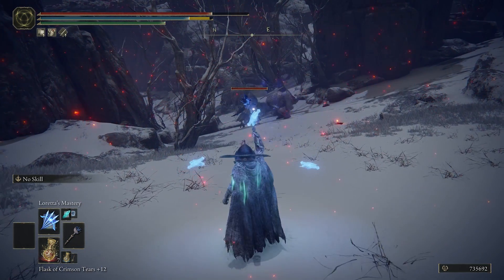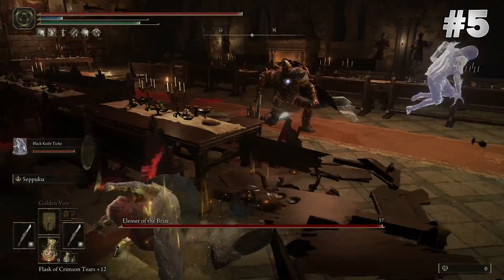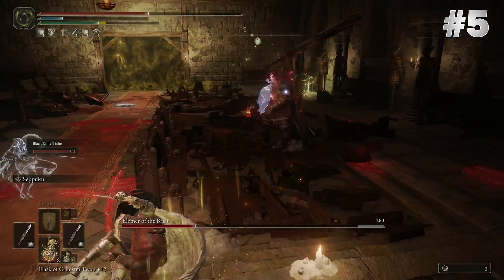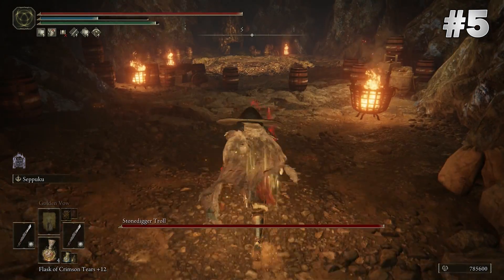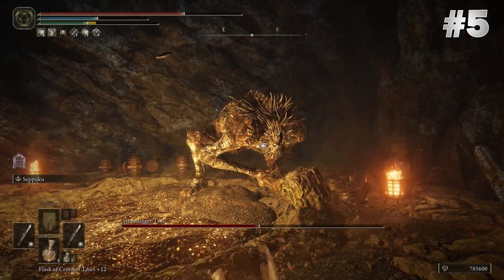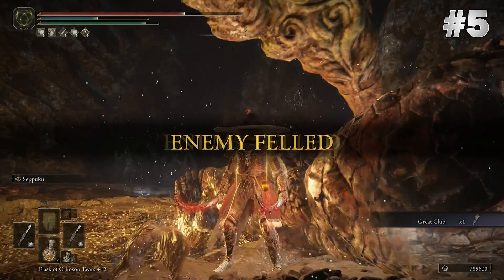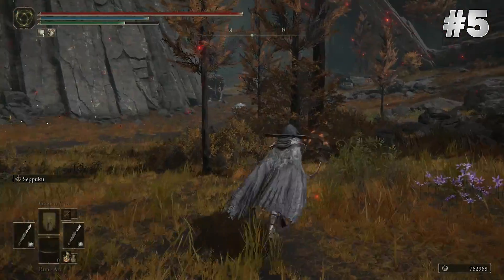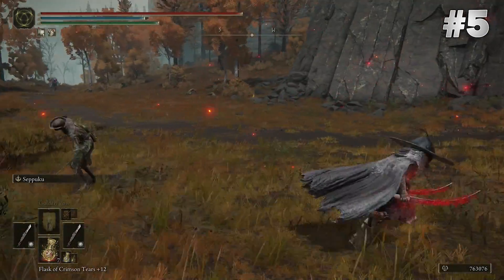"The TOP 5 BEST BUILDS in Elden Ring!"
In this video, we discuss the best builds available in Elden Ring!
You should definitely give these builds a try before we get some DLC later this year!